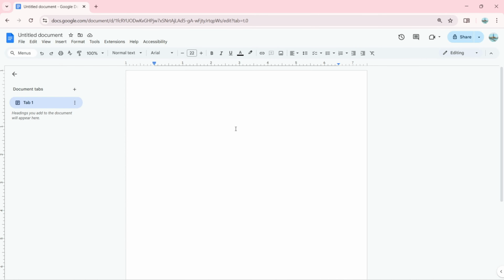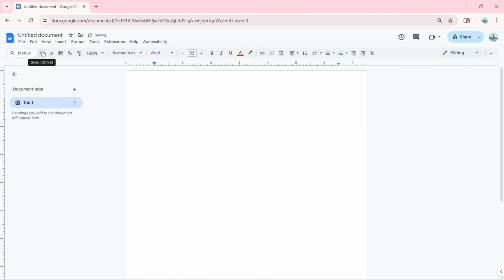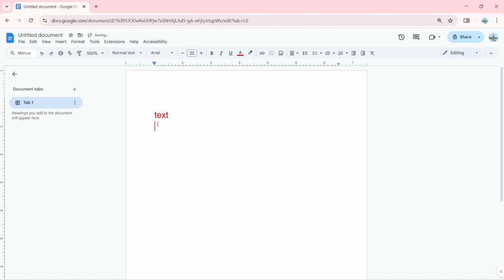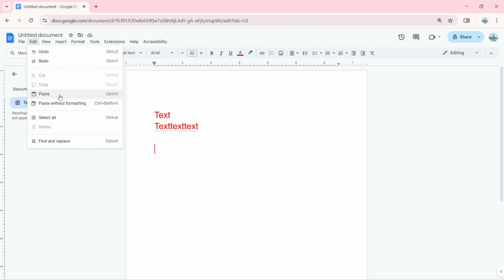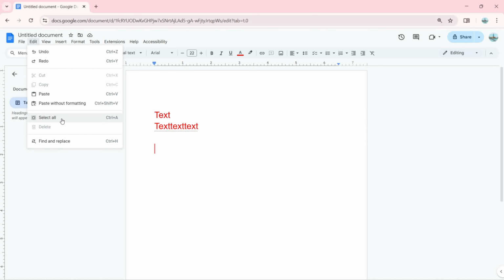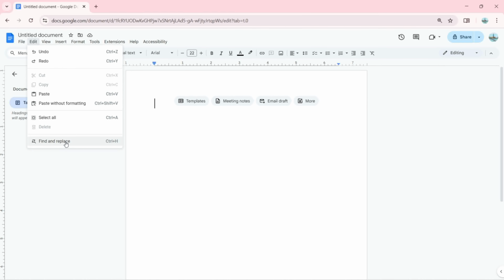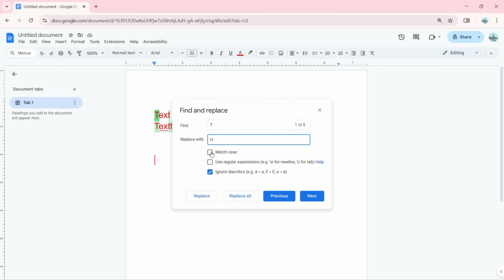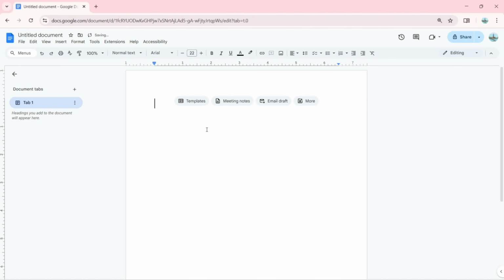📄Google Doc Edit Menu | Step By Step Guide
Your going to learn these options from google doc edit menu:

Undo (Ctrl + Z) – Reverts the last action.

Redo (Ctrl + Y) – Reapplies an undone action.

Cut (Ctrl + X) – Removes selected text and copies it to the clipboard.

Copy (Ctrl + C) – Copies the selected text or object.

Paste (Ctrl + V) – Inserts the copied or cut content at the cursor position.

Paste without formatting (Ctrl + Shift + V) – Pastes text without its original formatting.

Select all (Ctrl + A) – Highlights everything in the document.

Find and replace (Ctrl + H) – Searches for specific words/phrases and allows you to replace them.